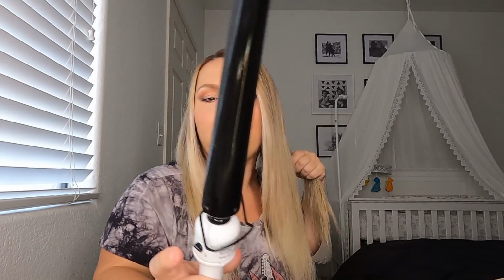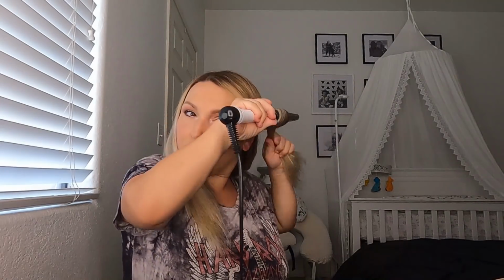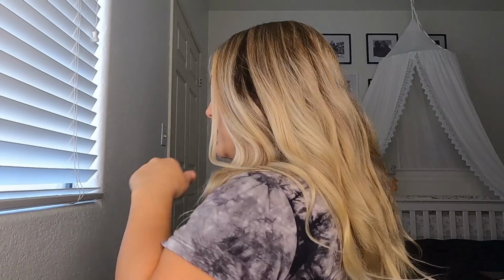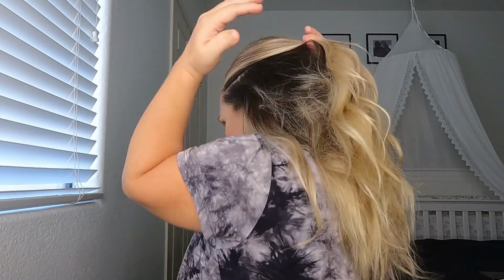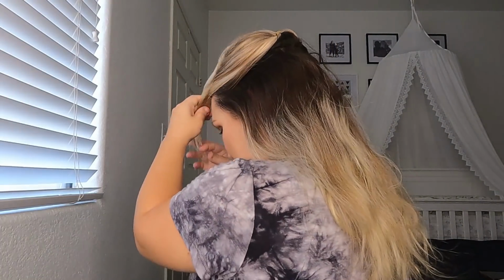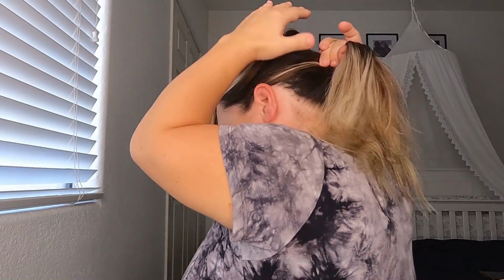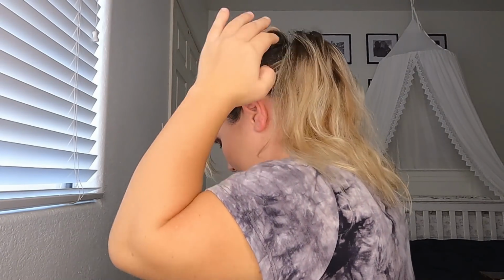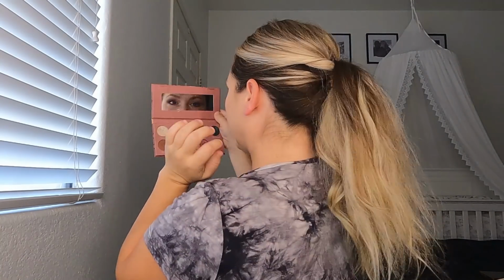Quick Voluminous Pony Tail Tutorial | Dossier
Hi guys! This video is a very quick and easy voluminous ponytail tutorial that would be great for everyday wear. I hope you'll enjoy watching this video! Xoxo